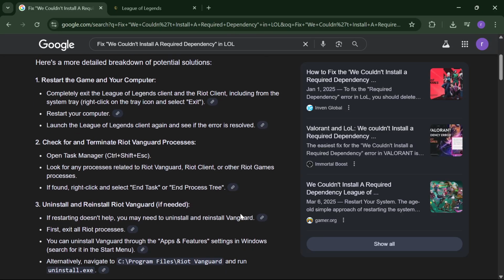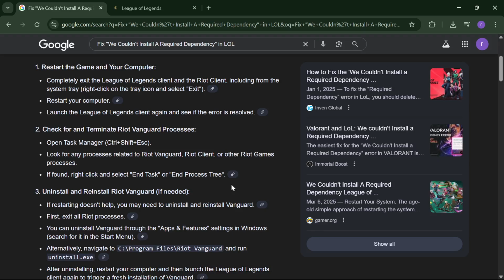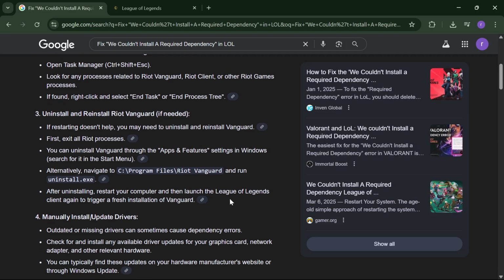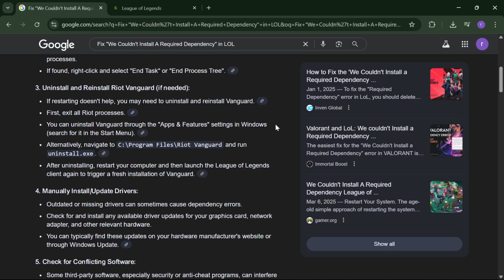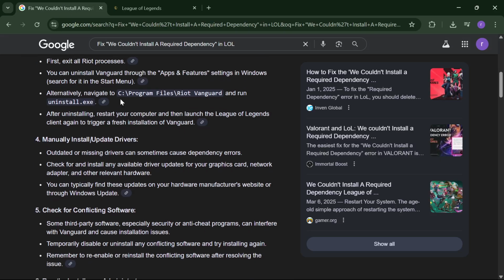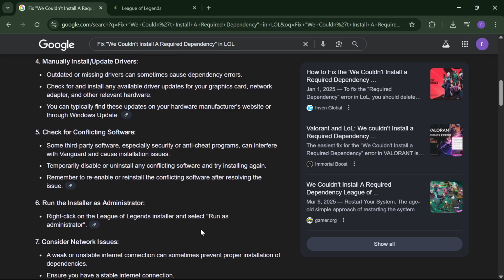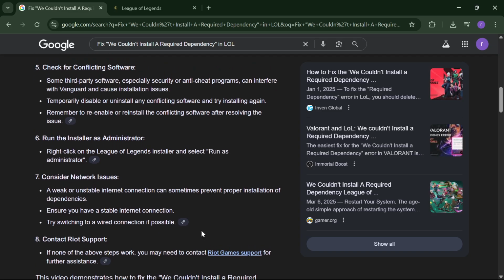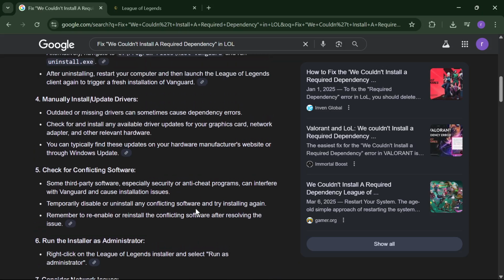Fix We Couldn't Install A Required Dependency in LOL League of Legends can't install - (2025)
- In this video, I will show you how to fix "We Couldn't Install A Required Dependency" in League of Legends (LOL) when it can't install or update properly. This League of Legends installation error often appears due to missing system files, corrupted installers, or network issues. If your LOL game won't install or you're facing this common League of Legends can't install problem, this quick fix will help you solve it easily.